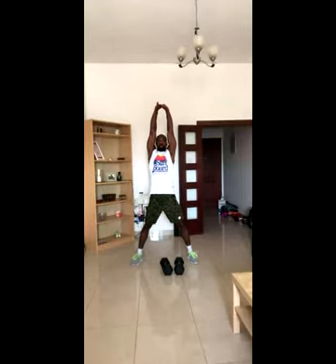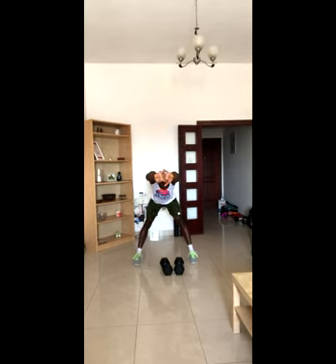Dumbbell 💪🏾 full body workout